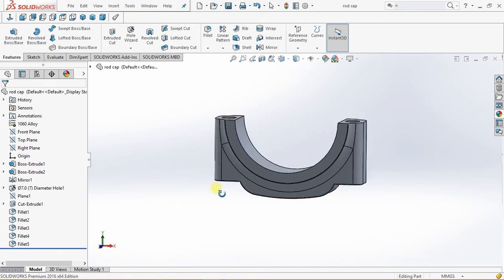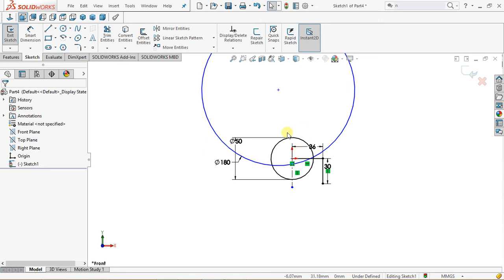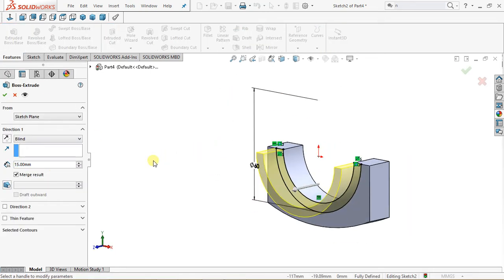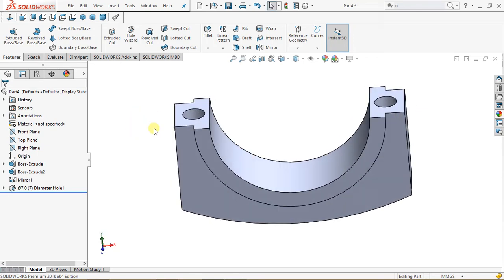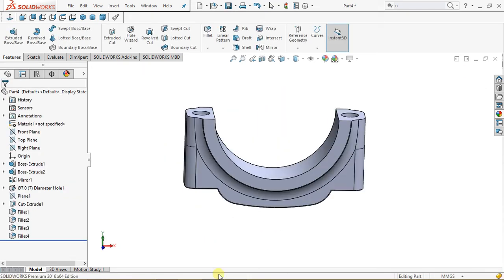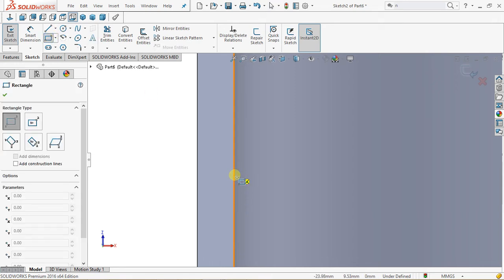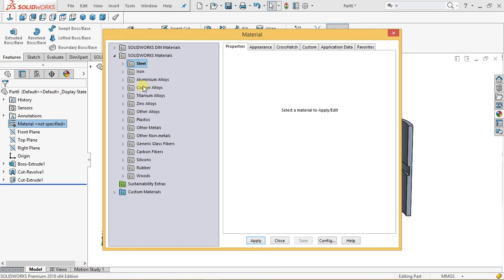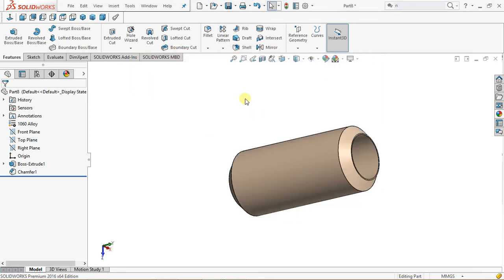Internal Combustion Engine ICE Parts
This is a simple and straight to the point tutorial video, that helps young Automotive and engineering professionals to appreciate automotive engineering. In this video you learn how to design a connecting rod bearing, Godeon Pin and connecting rod Cap using Solidworks design software.